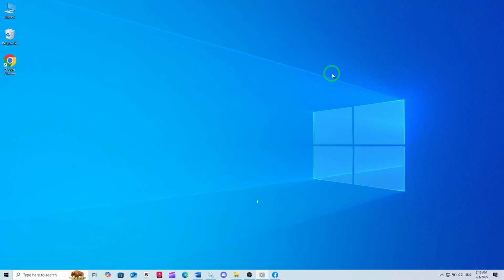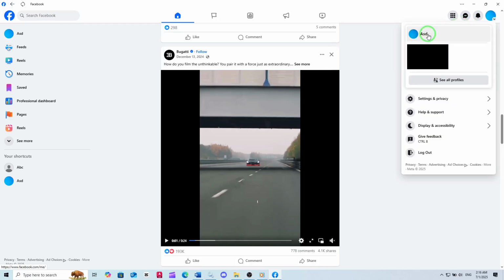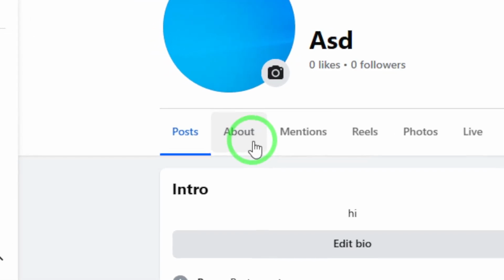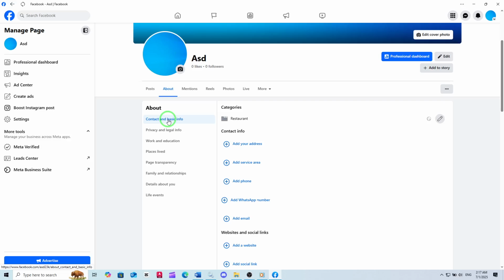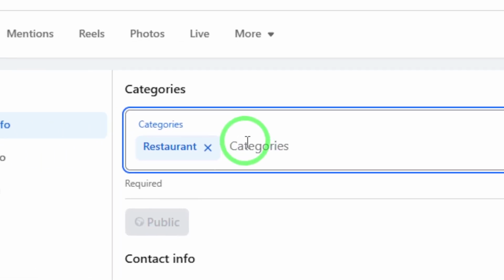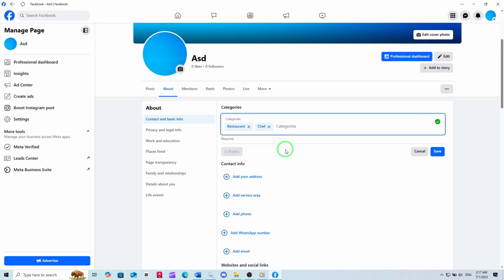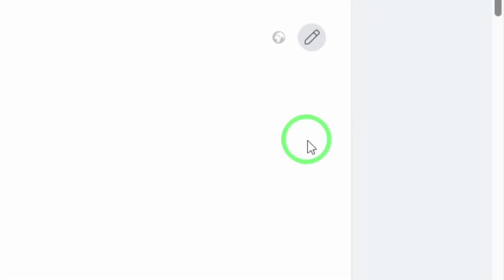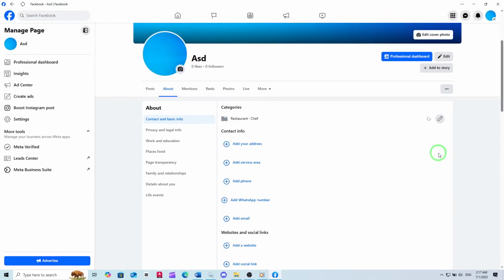How To Add More Categories To Your Page On Facebook App On PC (New Update)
Learn how to add more categories to your Facebook Page using the Facebook app on PC with the latest update. This step-by-step guide will help you organize your page better and reach the right audience by selecting the most relevant categories for your business or community.

Follow these steps to add more categories to your Facebook Page:

1. Open the Facebook app on your PC.

2. Click on your profile photo at the top right corner.

3. Enter your page and click on About.

4. From Contact and basic info, find Categories.

5. Next to Categories, click on the edit icon.

6. Add the categories you want.

7. Click Save.

This tutorial is perfect for anyone looking to optimize their Facebook Page and improve discoverability. Make sure to follow each step to ensure your page is categorized correctly and stands out in Facebook search results-

Chapters:
00:00 Intro
00:12 Soultion
01:05 Outro